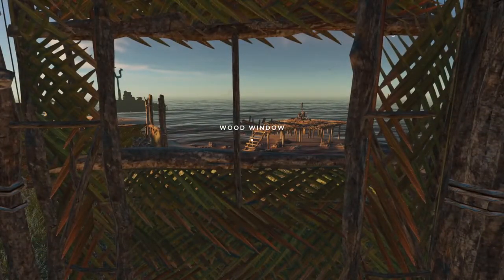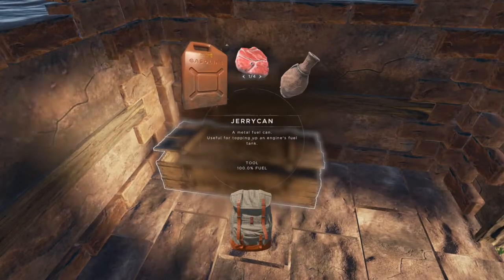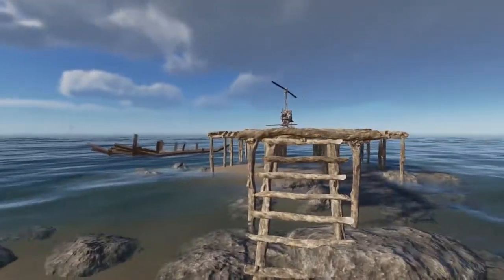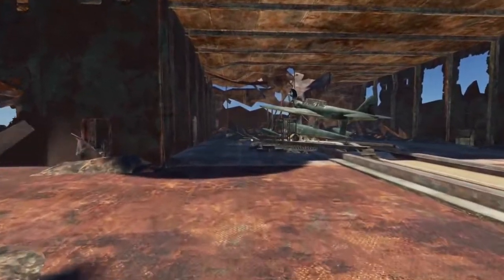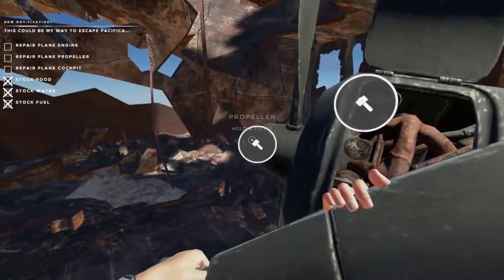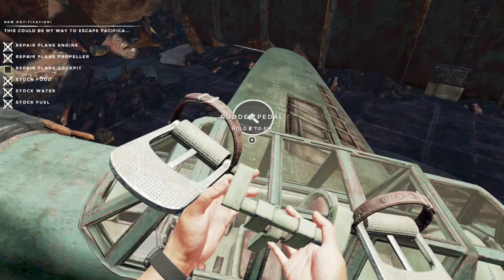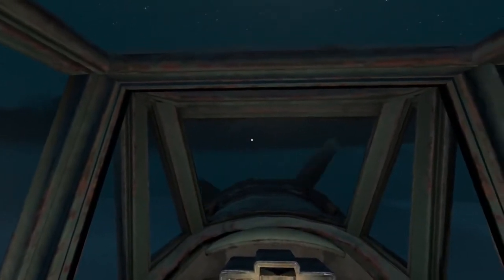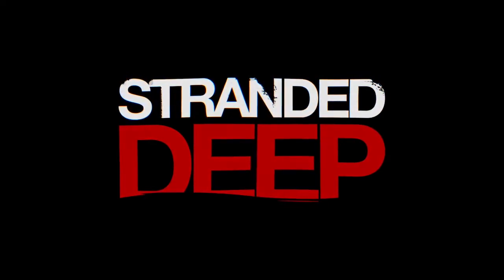Stranded Deep - End Game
In this Stranded Deep tutorial we are going to complete the end game scenario, and finally, maybe, escape from Pacifica.

As a reminder, you need to have completed all three boss fights - The Meg, The Great Abaia (giant eel), and Lusca The Great (giant squid), and find the aircraft carrier. You'll also need to stock up, or bring with you 10 servings of water, 2 full jerry cans of fuel, and 10 large meats (or the equivalent.)

We'll head out in style in the gyrocopter to the aircraft carrier, store our food, fuel, and water, then repair the sea plane with the engine part, propeller part, and aircraft rudder part. Then we'll find out if we can successfully launch the sea plane and return to civilization.

But, will we succeed? 🤷‍♂️🤷‍♂️🤷‍♂️ Watch to find out, but be warned there is a spoiler at the end ⁉ (I will warn you when to stop if you don't want to see it.)